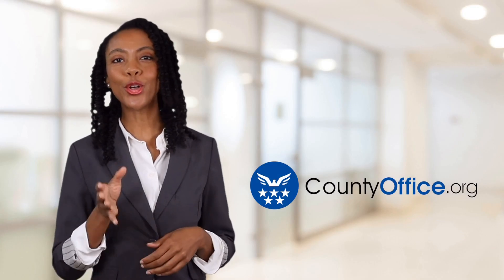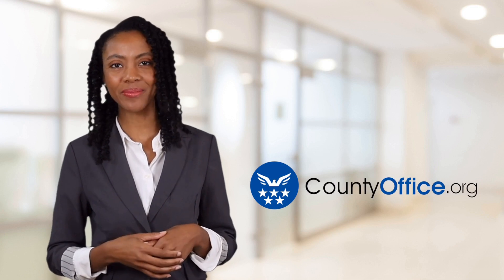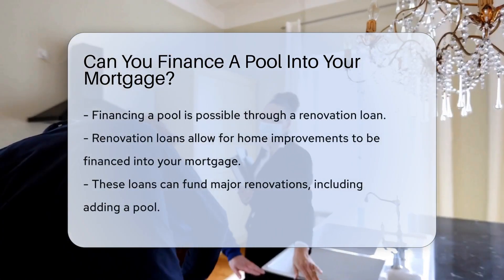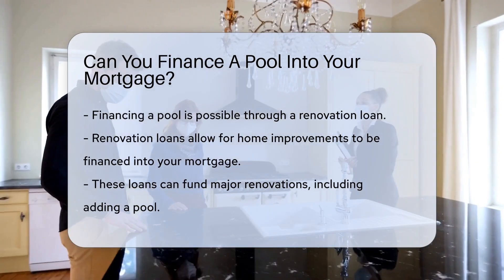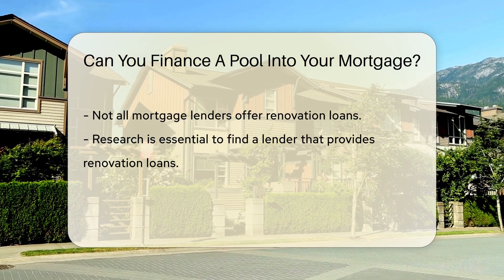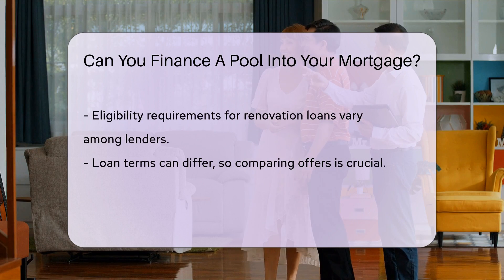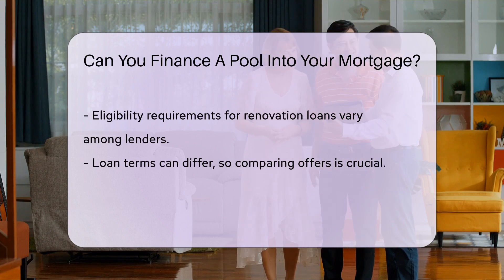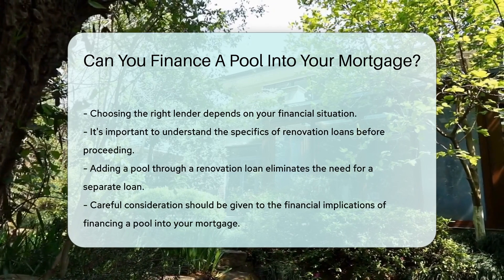Can You Finance A Pool Into Your Mortgage? - CountyOffice.org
Can You Finance A Pool Into Your Mortgage? In this insightful video, we delve into the possibility of financing a pool into your mortgage through a renovation loan. Discover how renovation loans can be a convenient way to fund major home improvements, such as adding a pool, by rolling the costs into your mortgage. Find out why it's crucial to research and identify lenders offering renovation loans, as eligibility requirements and loan terms can vary. Learn how to compare offers and select the best option for your financial situation. Stay informed and make informed decisions about financing home improvements like a pool into your mortgage.